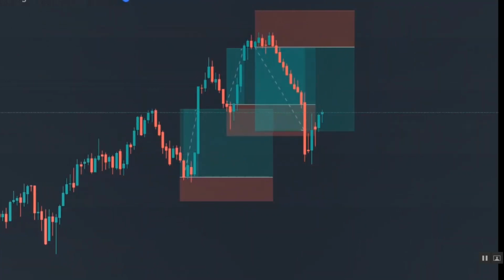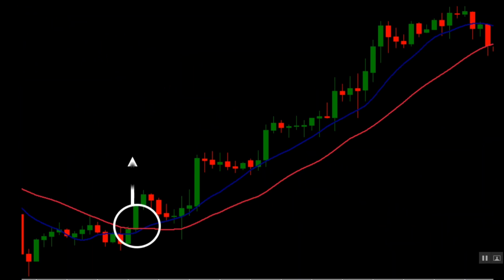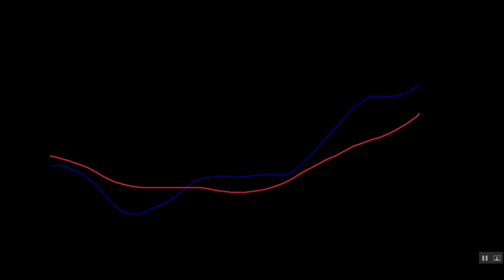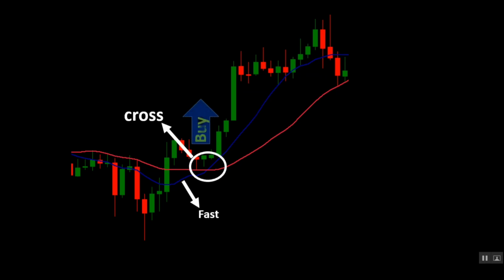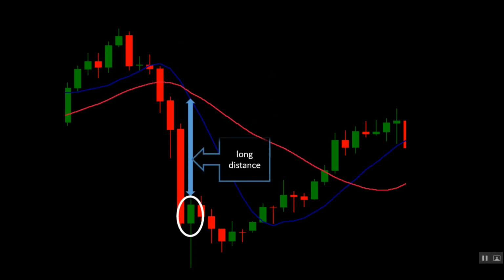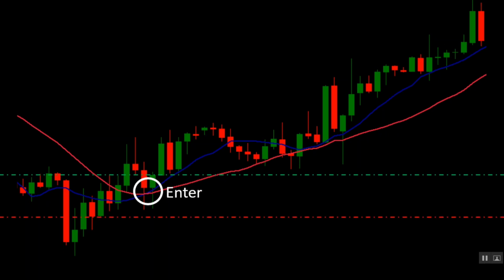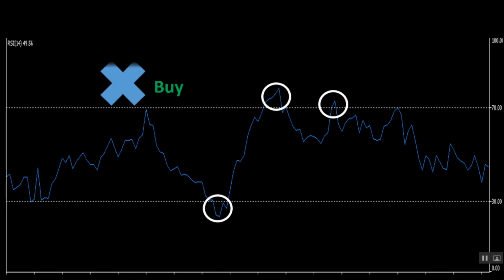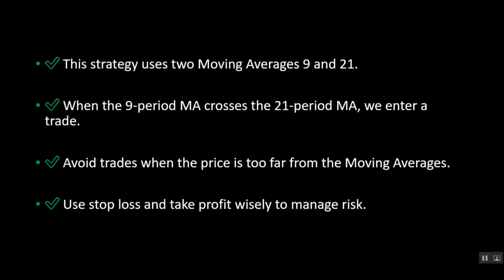Golden Cross Trading: A Simple Yet Powerful Strategy!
Looking for a simple yet powerful trading strategy that works in Forex, Crypto, and Stocks? In this video, I’ll break down the Golden Cross trading strategy, explaining how to identify it, when to enter trades, and how to maximize your profits! 💰

✅ What You’ll Learn in This Video:
🔹 What is a Golden Cross and why is it important?
🔹 How to trade it step by step with real examples 📊
🔹 The best Moving Average settings for accuracy
🔹 How to avoid fake signals and manage risk properly 🔥